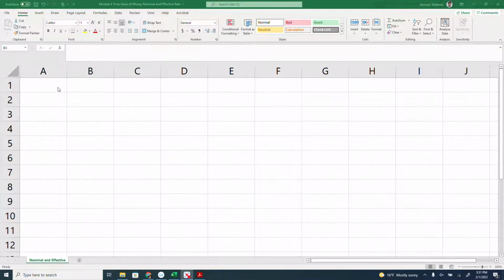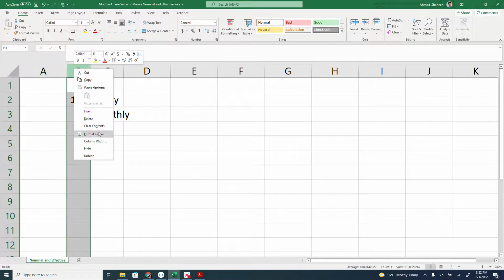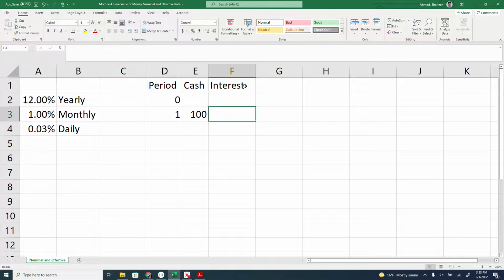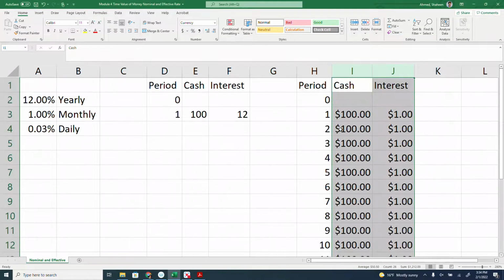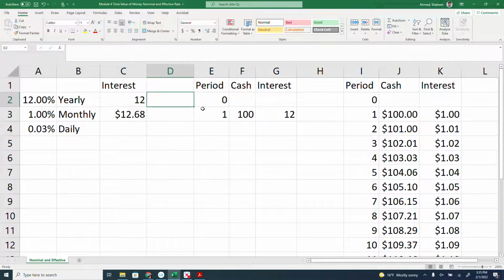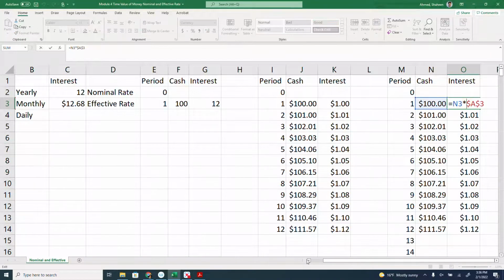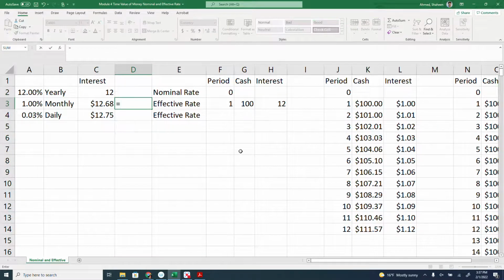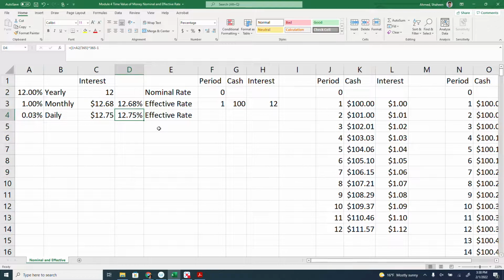Time Value of Money Nominal and Effective Rate